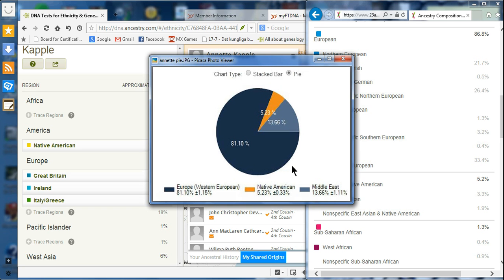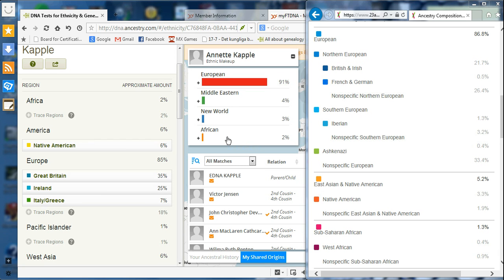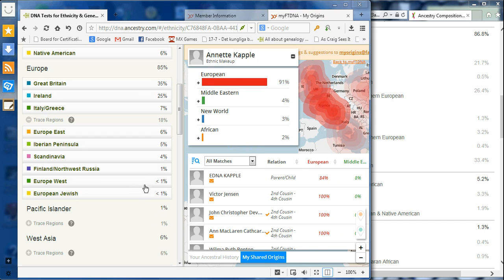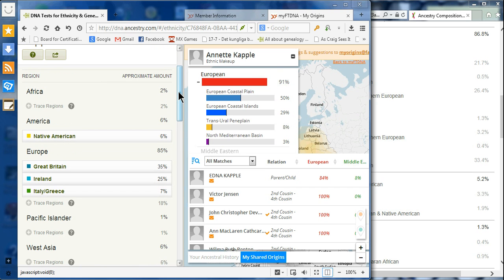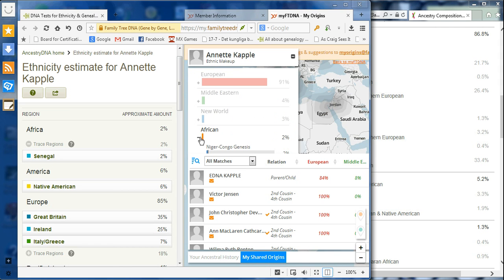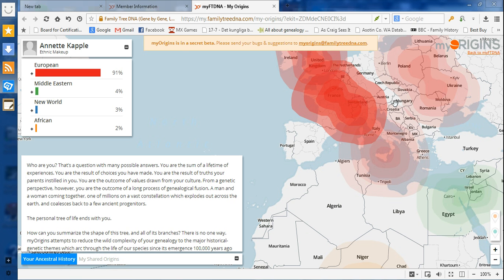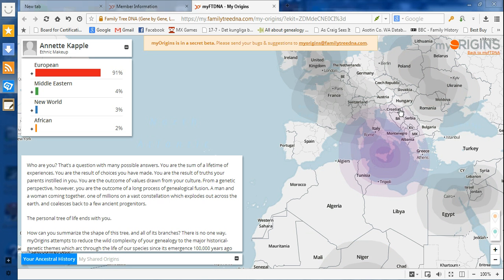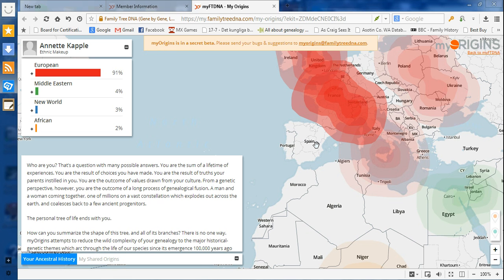Comparing my DNA results